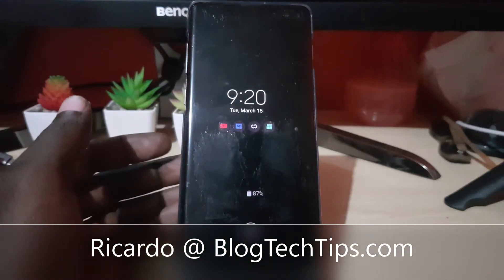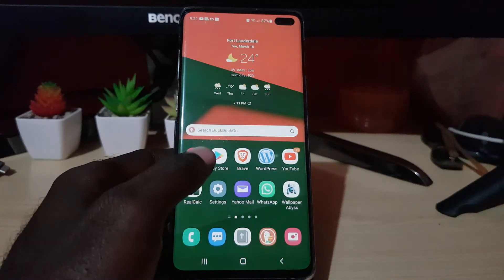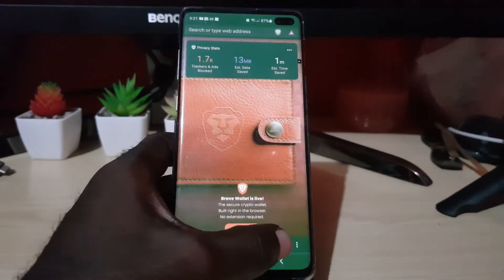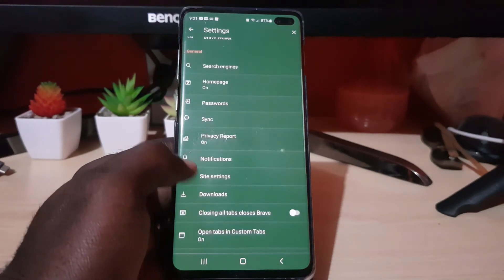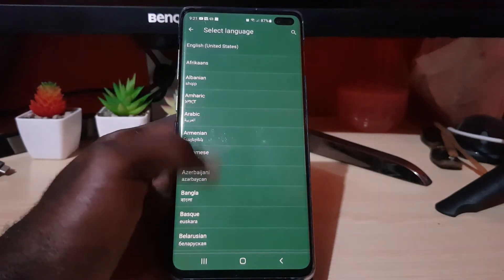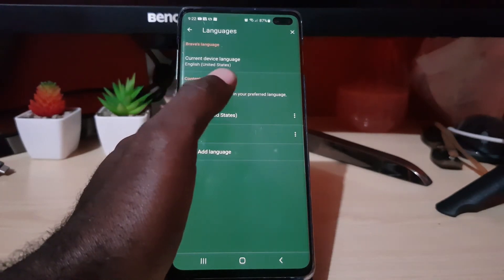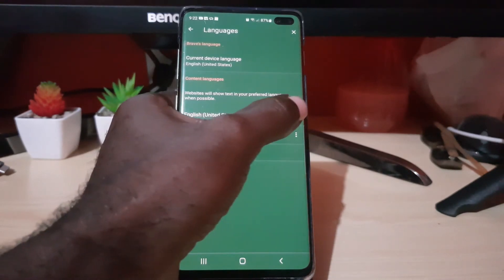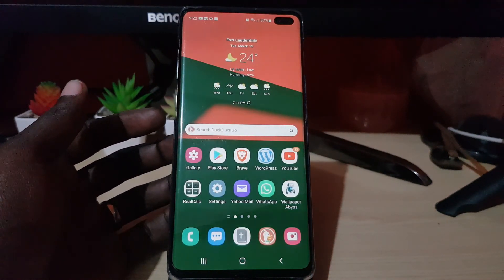How to Change Language in Brave Browser Android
This is How to Change Language in Brave Browser  Android. Easily change the language to one of your choice.